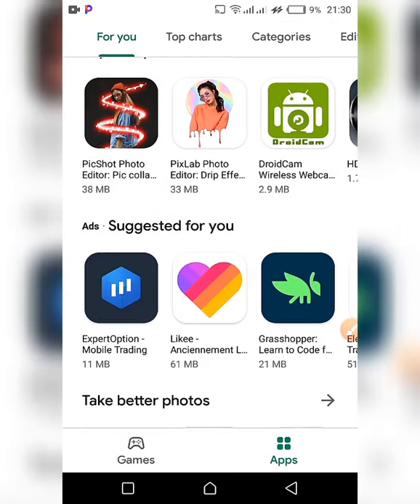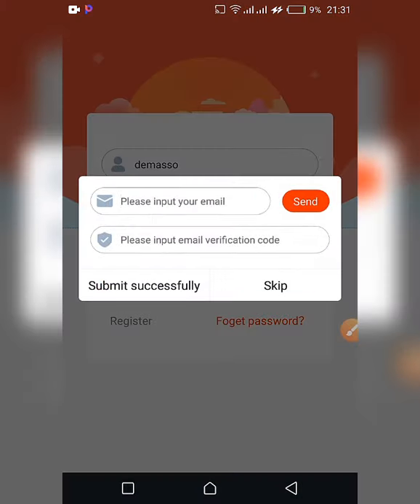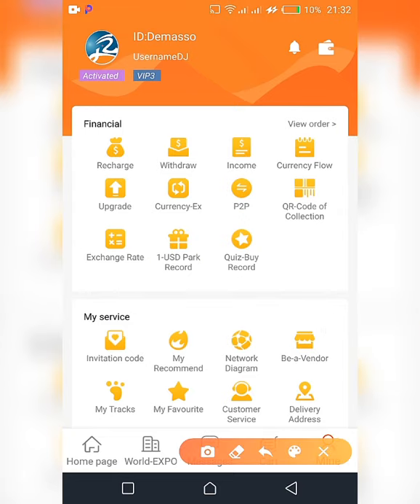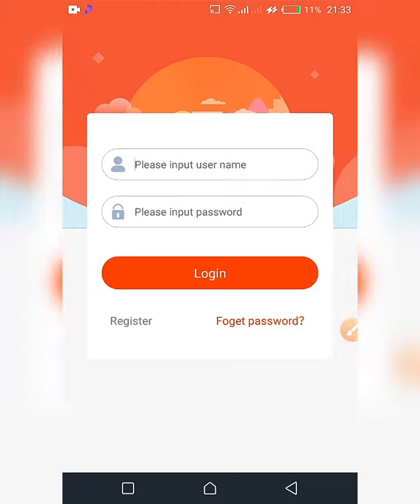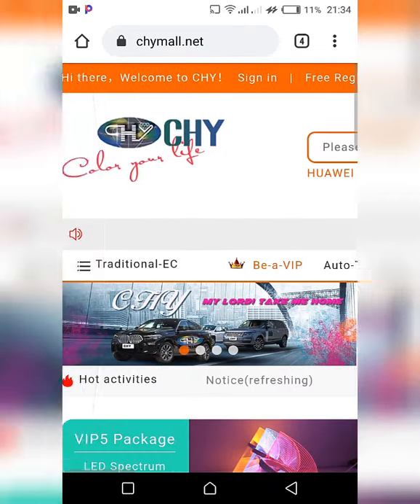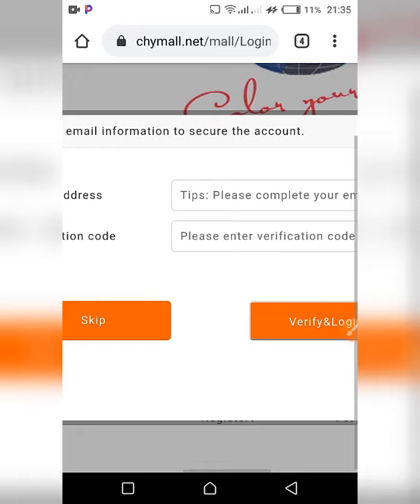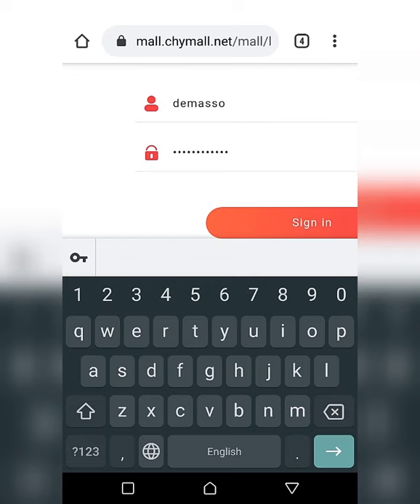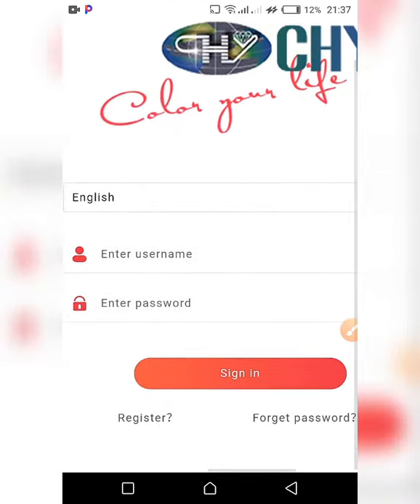NEW NEW - HOW TO LOGIN & LOGOUT FROM THE CHY APP & WEBSITE - 2020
This Step by Step Video Shows You How to LOGIN and LOGOUT on the Sairui Mall/CHY  Platform mobile and web apps.

NOUVEAU - COMMENT TRANSFERER DES POINTS D'UN COMPTE A UN AUTRE DANS CHY MALL   Partie 2 - 2020

NEW NEW - HOW TO VISUALISE YOUR TRADING COUNTDOWN ON THE NEW CHY MALL APP/ WEBSITE - 2020

NEW NEW - HOW TO VISUALISE YOUR QUANTITY OF POINTS ON THE NEW CHYMALL MOBILE APP WEBSITE - 2020

💫 USEFUL LINKS💫👇👇👇

1) To learn more or register to the Sairui Mall trading platform